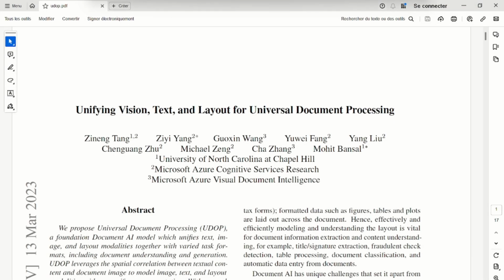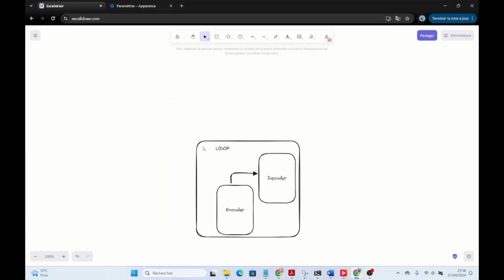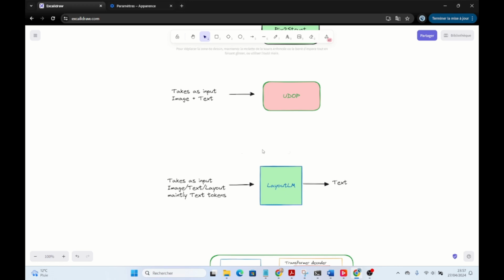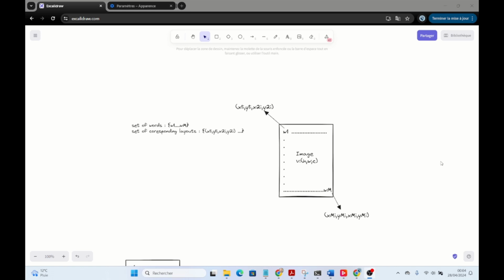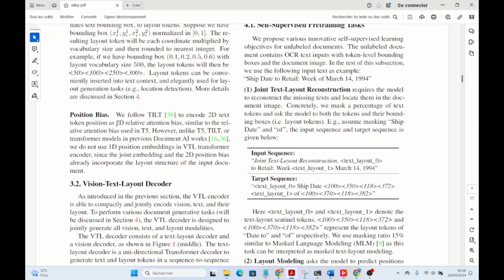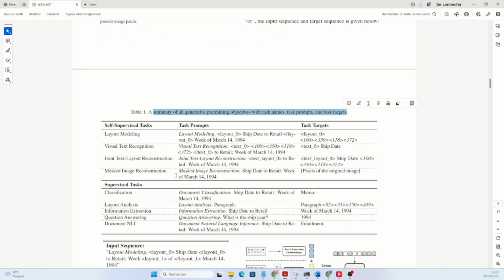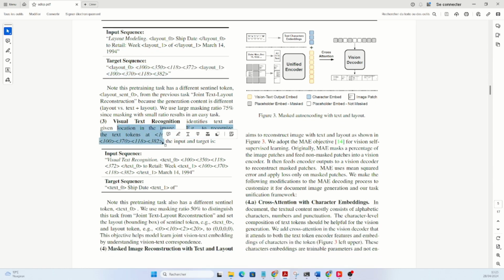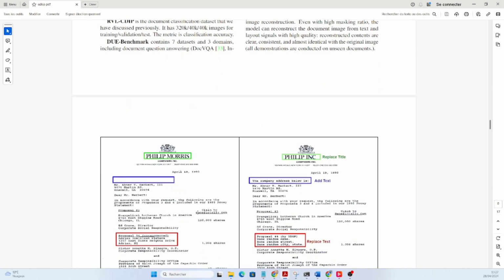Unifying Vision, Text, and Layout for Universal Document Processing, explained !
Hi, on this video i talke about the recent paper given by Microsoft, i talk about the most important points, if you want to me to go more in details and maybe show you how to use this model and/or fine-tune it, put it on the comments section ^^